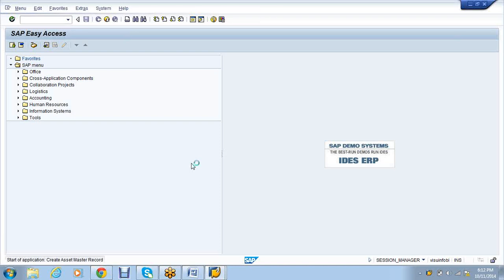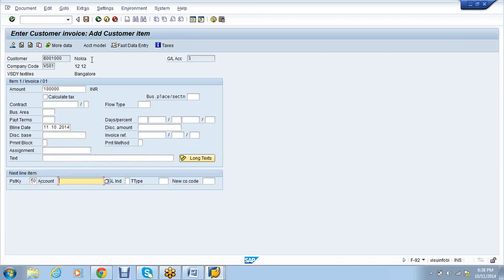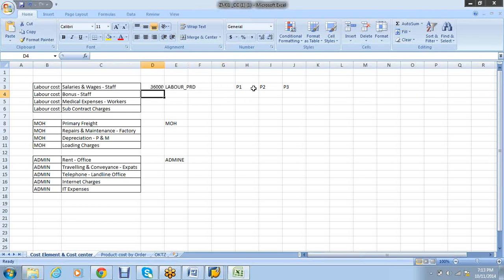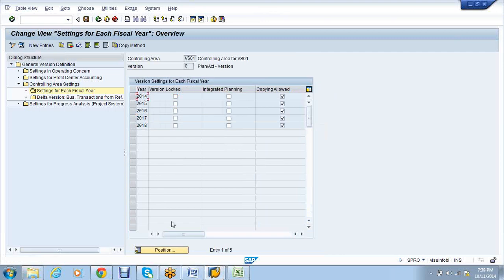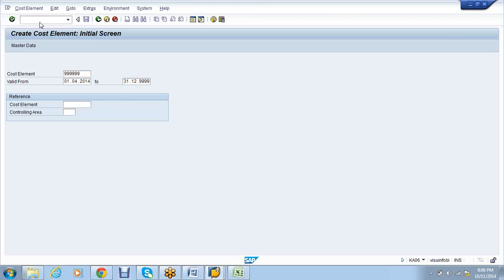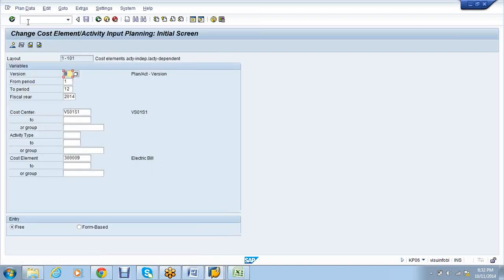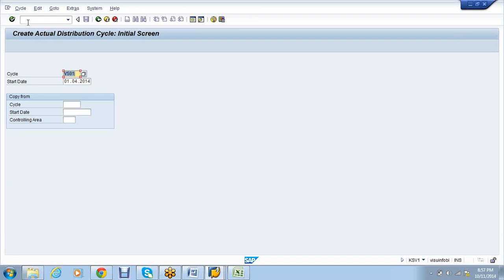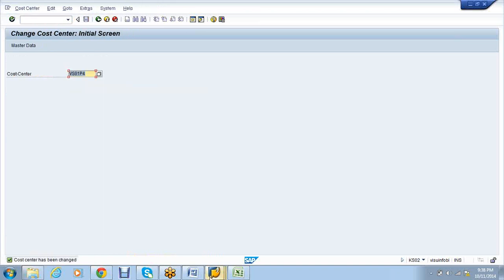SAP FICO | Configuration | Asset Accounting| cost center | profit center | internal order | 6 PART 2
SAP FICO Configuration Assets Accounting, cost center, profit center, internal order Class 6 part 2